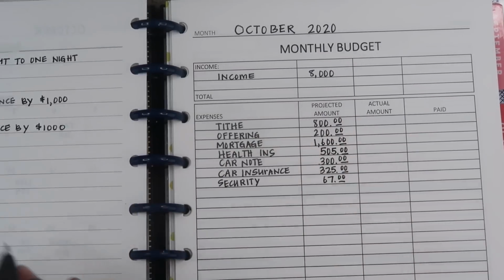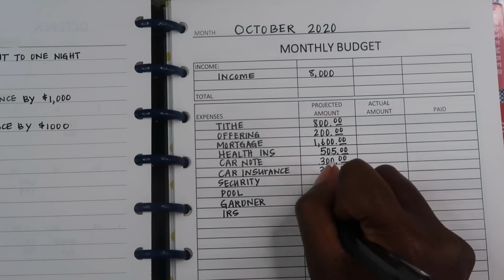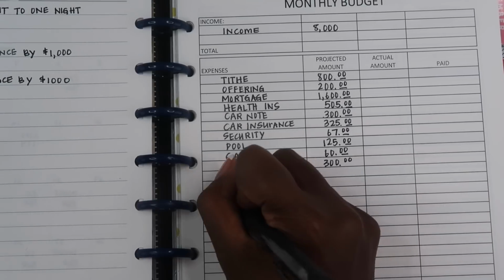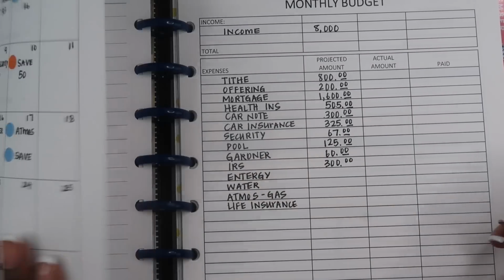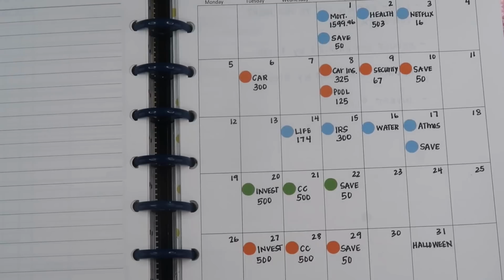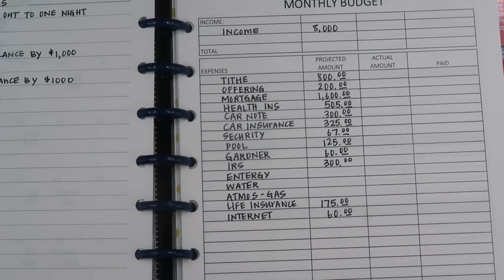October Budget With Me: My 10 Budget Steps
Hey Guys!! Today we are setting up my budget for the month of October and I am walking your through my 10 Budgeting Steps to setting up my budget in my budget planner.

Shop Favorites:
The Budget Planner (printed & shipped):

ABOUT ME

I’m Alaina.